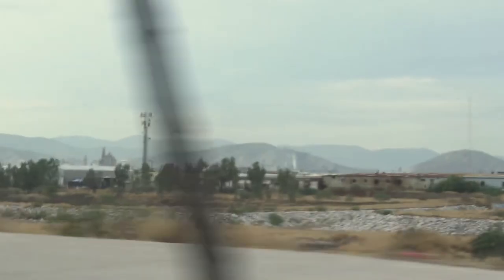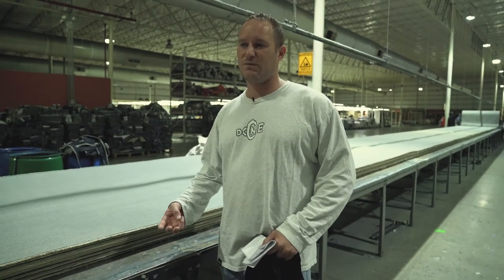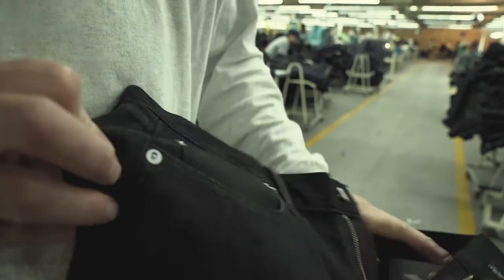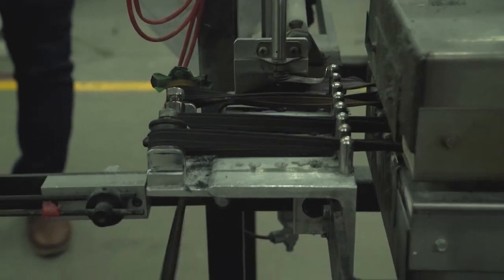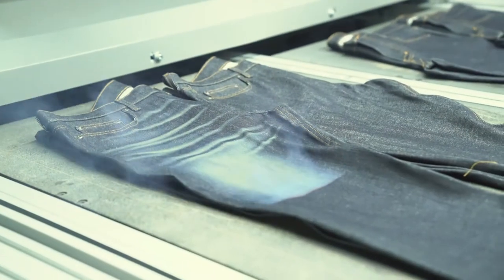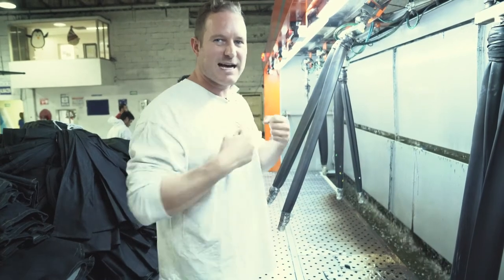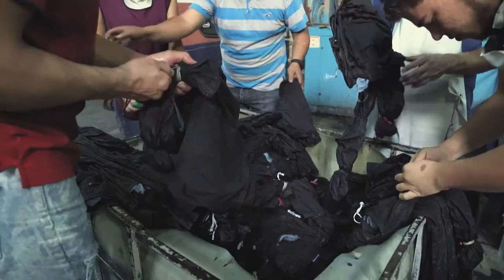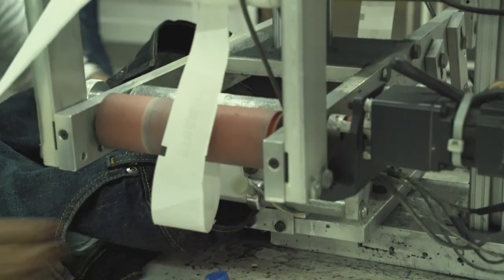History of Denim: Visiting Our Denim Factory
HOW ARE JEANS MADE? We continue our discussion on the style and history of denim with design director, Aaron Cooper and visit one of our denim factories in Mexico. We take a deep dive in the start-to-finish process on what it takes to create a pair of jeans.

People have different ways and methods on how they maintain some of their staple denim pieces. Jeans have played an important role through Five Four and the Menlo Club for the past 16 years and were happy to show our journey.